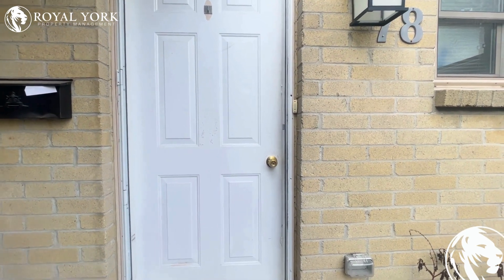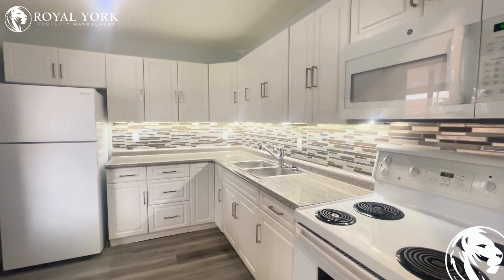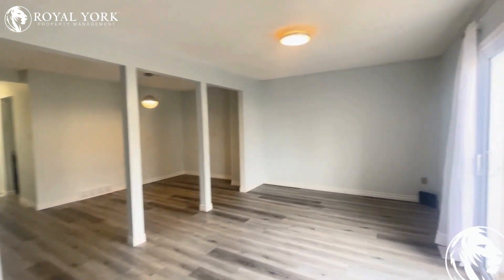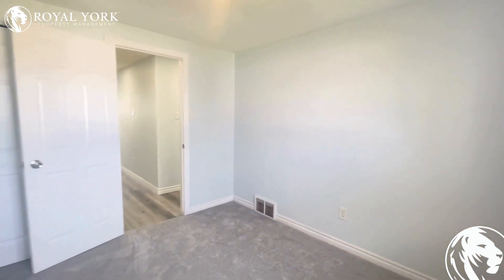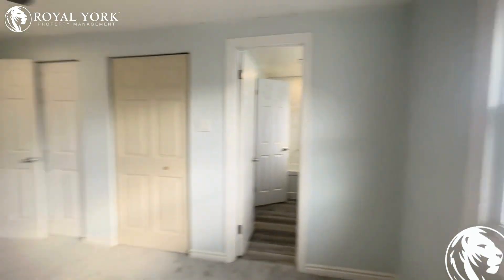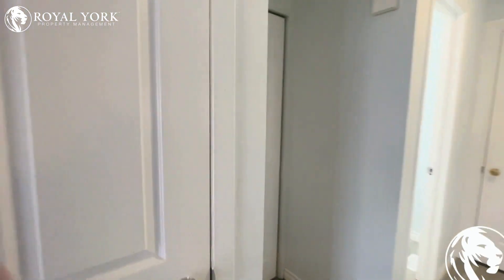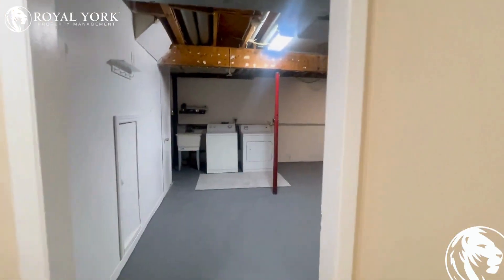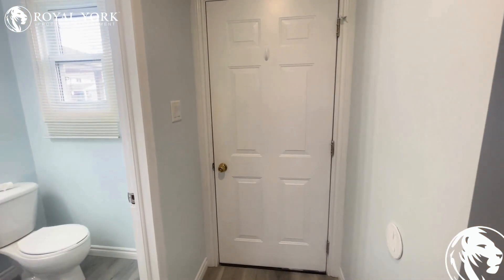3 BED 2 BATH - STACKED TOWNHOUSE FOR RENT - 1318 HIGHBURY AVENUE NORTH, LONDON, ONTARIO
3 Bedrooms , 2 Bathrooms , Near Parks, Public Transportation, Bus Stops, Schools, Shopping Malls, Grocery Stores, Restaurants, Bars and Sport Clubs. The unit also has an  Upgraded Kitchen,  Formica Countertops, Laminate Floors,  Upgraded Bathrooms,  Private Terrace/Backyard  and Tons of Natural Light.

78-1318 Highbury Avenue North, London, Ontario N5Y 5E5
Huron Street and Highbury Avenue North

Enjoy Special Rates From Our Partners:
Rogers
Bell
Apollo Insurance
Bad Boy Furniture
The Brick

UNIT AMENITIES:

3 Bedrooms  | 2 Bathrooms
*Newly Renovated Stacked Townhouse
*Upgraded Kitchen
*Formica Countertops
*White Appliances
*Ensuite laundry
*Laminate Floors
*8 Foot Ceiling
*Upgraded Bathrooms
*Regular Closets
*Upgraded Back Splash
*Ensuite Bathroom
*Lawn and Snow Removal: Included
*Personal Thermostat
*Private Terrace/Backyard

BUILDING AMENITIES:

*Pets Allowed
*Outdoor Patio
*Barbecue Area / Terrace (BT)
*Visitor Parking
*Bicycle Storage
*Rec Room
*Public Transit

Available Immediately!!